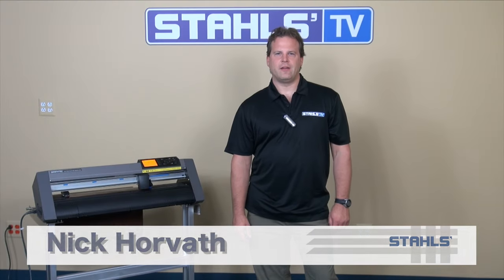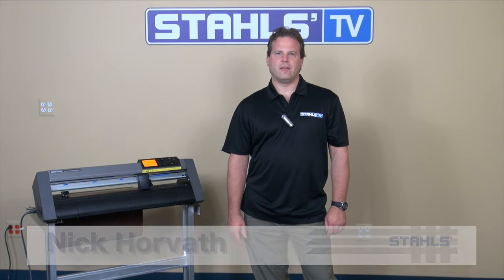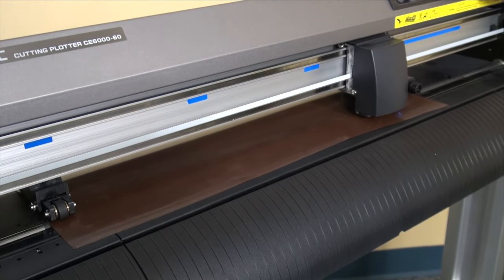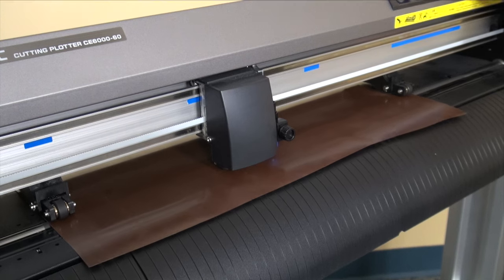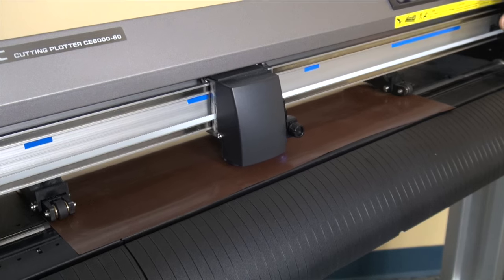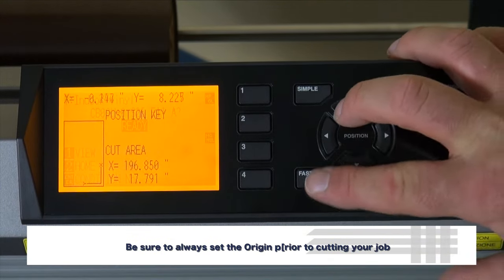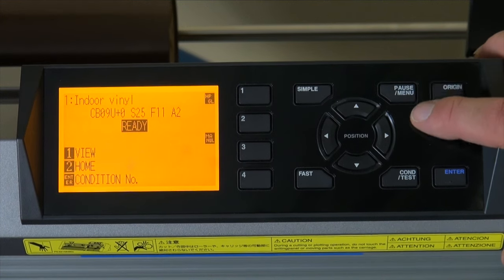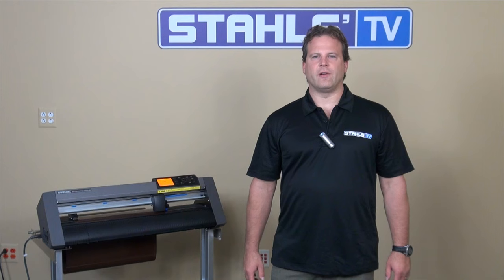Graphtec CE6000 Basic Operation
To operate your new Graphtec CE6000, you will need to complete set-up efficiently before cutting. STAHLS' TV Presenter, Nick Horvath shows you how to setup your Graphtec so that your carriage head moves side to side, material can be fed through easily, and your point of origin is set correctly.